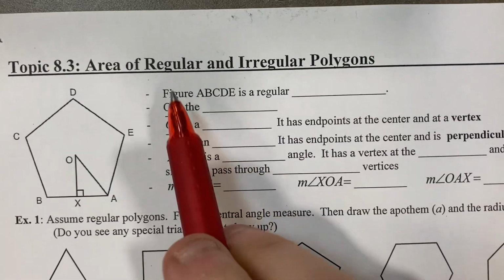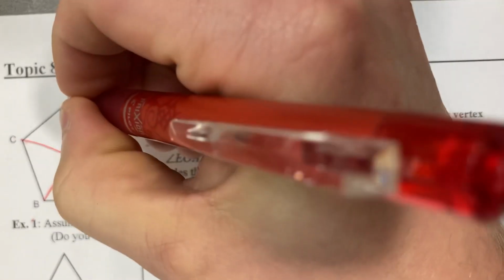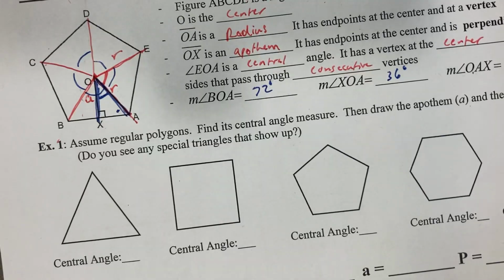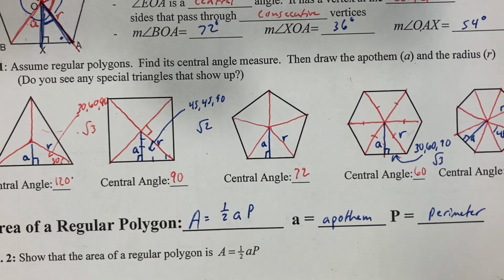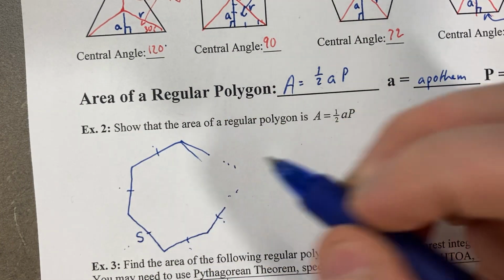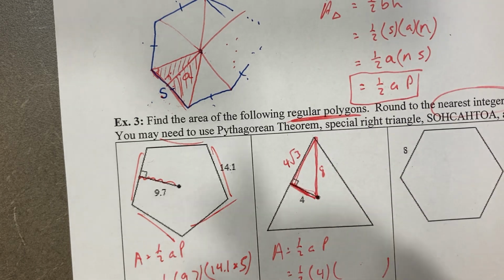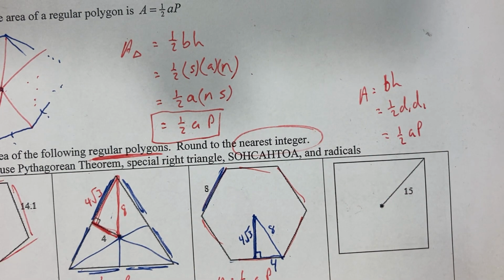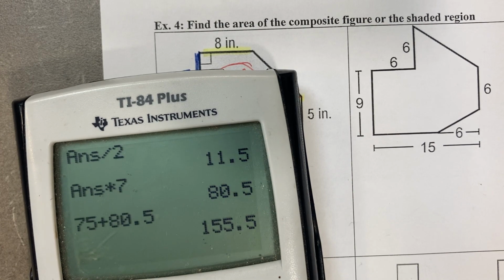Geo Topic 8.3